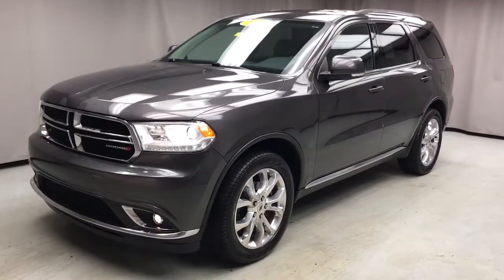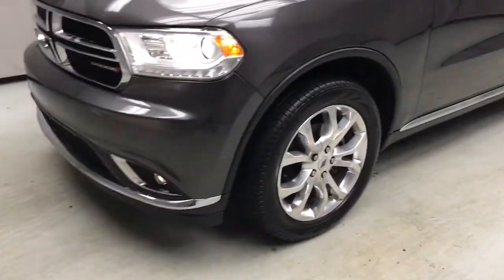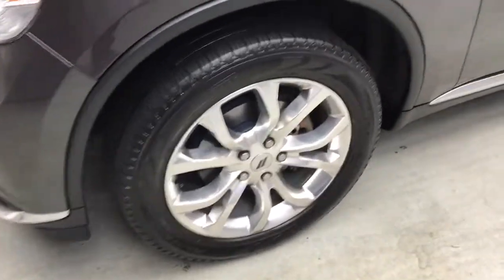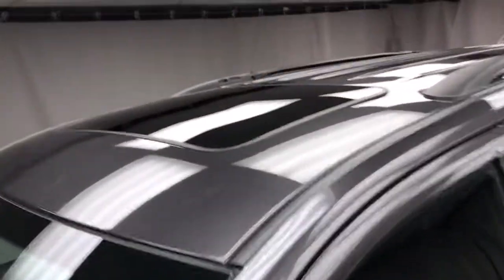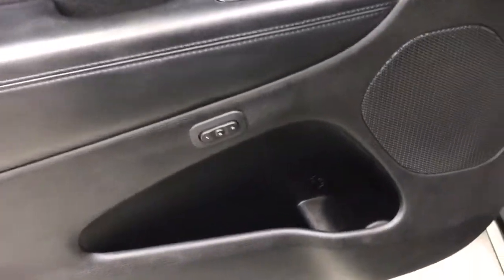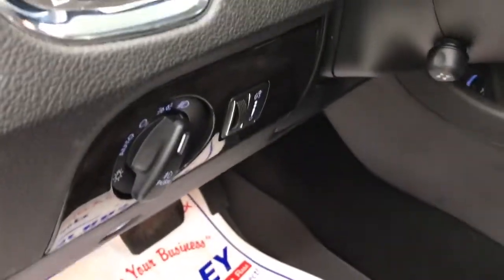2015 Dodge Durango Mansfield, Mt Vernon, Ashland, Lexington, near me 9846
Granite Crystal Metallic Clearcoat Used 2015 Dodge Durango available in Butler, Ohio at Weekley CDJR. Servicing the Mansfield, Mt Vernon, Ashland, Lexington, OH area.

Weekley CDJR
50 Main St.

WE SERVICED! WE SOLD NEW! TWO KEYS! THIS DODGE DURANGO LIMITED IS LOADED WITH OPTIONAL EQUIPMENT WHICH INCLUDES POWER SUNROOF GPS NAVIGATION SUNROOF POWER LIFTGATE 506 MATT AMP 9 AMP SPEAKERS WITH SUB AUTO HEADLAMP LEVEL SYSTEM LOW BEAM HID HEADLAMPS POWER TILT/TELESCOPE STEERING COLUMN RAIN SENSITIVE WINDSHIELD WIPERS AUTO HIGH BEAM HEADLAMP CONTROL AND BLIND SPOT AND CROSS PATH DETECTION. STANDARD EQUIPMENT INCLUDES REAR BACK UP CAMERA REAR PARK ASSIST HEATED FRONT SEATS HEATED SECOND ROW SEATS HEATED STEERING WHEEL POWER DRIVER SEAT WITH MEMORY AND POWER PASSENGER SEAT. We are a family owned and operated business for over 100 years now. We have a pleasant no pressure atmosphere. Trade-ins are always welcomed. We would even be happy to just purchase your car. We have a great selection of preowned and new vehicles that can be seen and typically you can view more pictures of our vehicles here also. We have a skilled and knowledgeable sales staff with many years of experience satisfying our customers needs. Wed be happy to answer any questions that you may have. Please dont hesitate to give us a call.